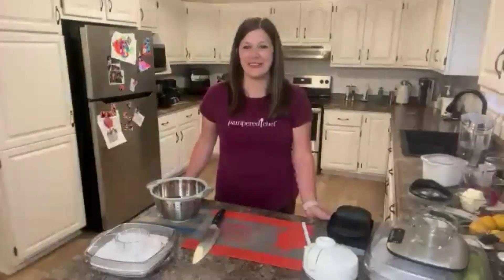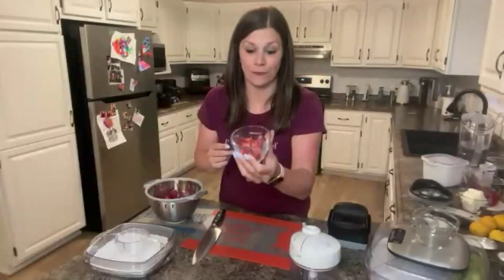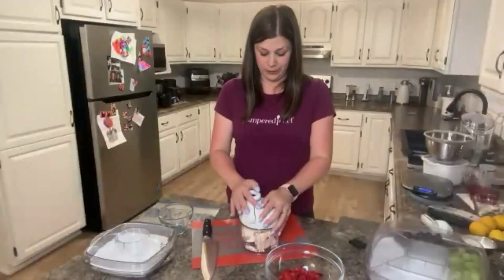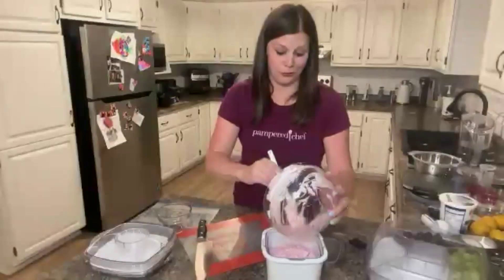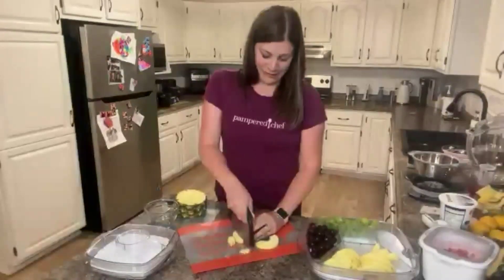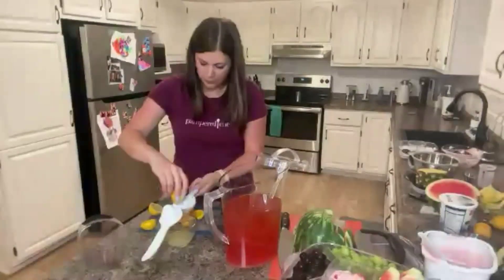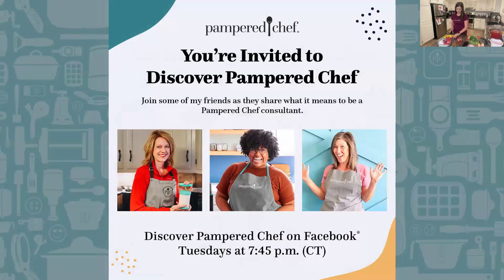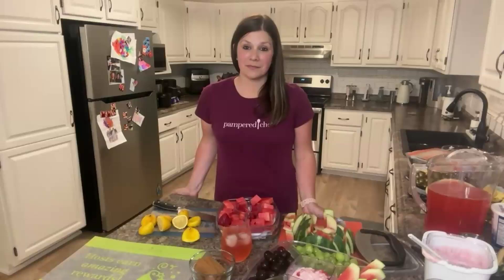Home Kitchen Live!